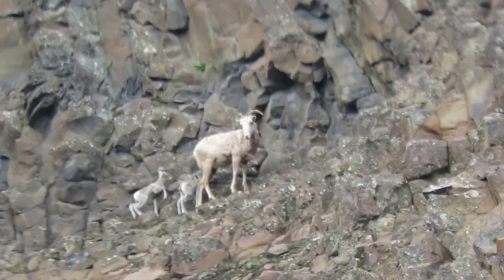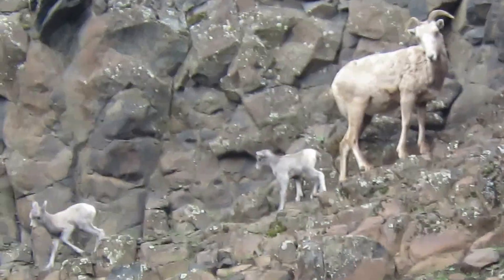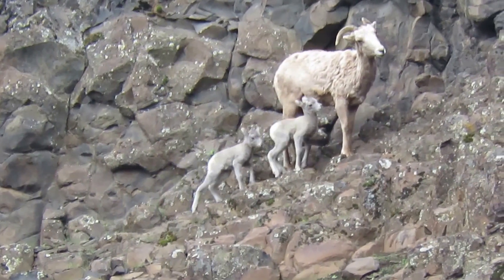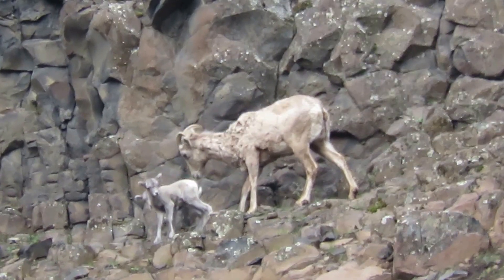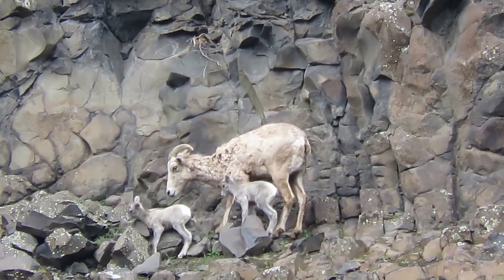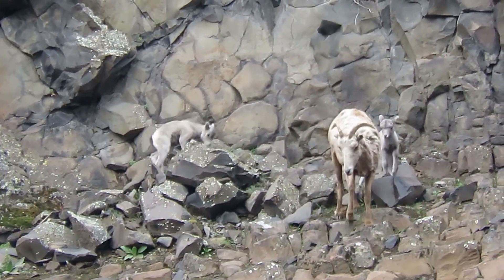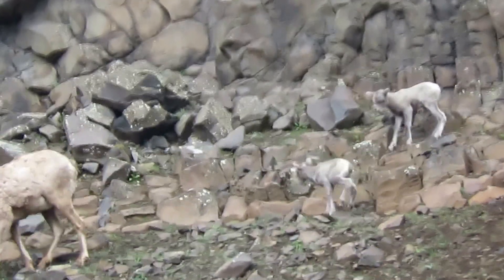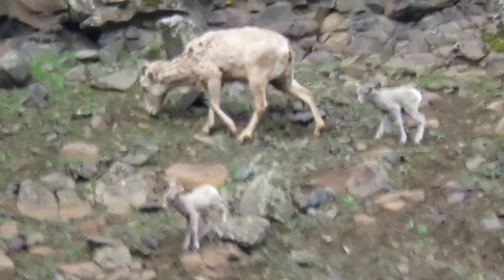04/08/17 RHM Bighorn Sheep & Twin Lambs at Yakima Cyn Wa 101-2102